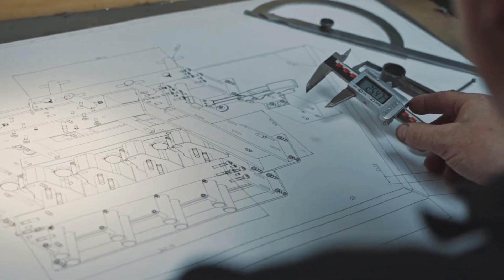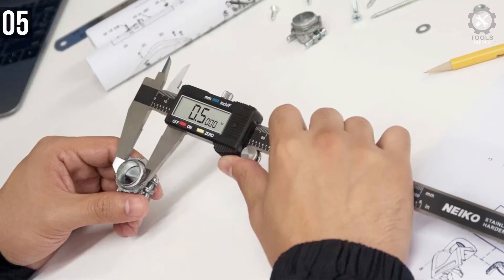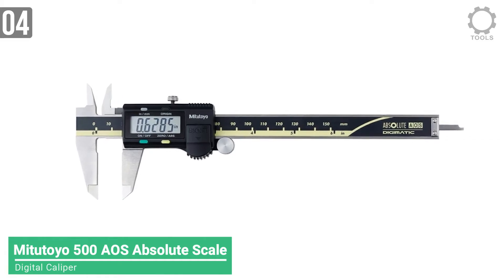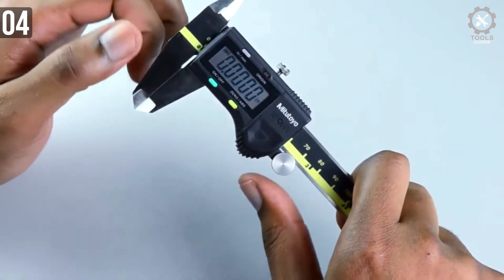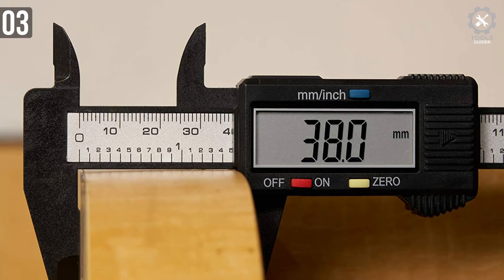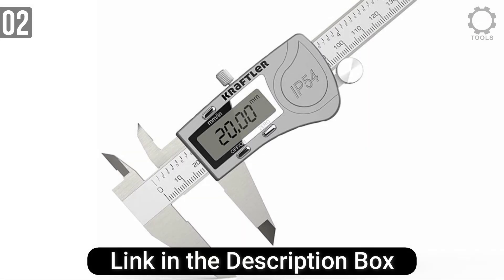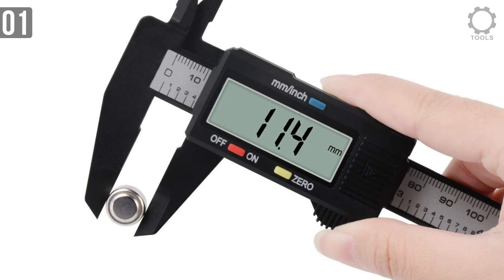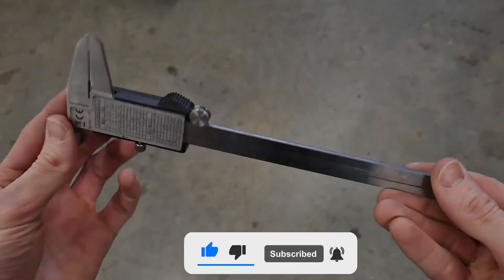Top 5 Best Digital Calipers 2023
Ever wondered why your DIY projects are not turning as well as the one showed in the videos? Or perhaps you are doing a science project and need accurate cuts of funnel rods? Whatever your desire is, to take accurate measurements of small items, you will be needing a caliper.

In today’s video, we got you a review of 5 Best Digital Calipers you could buy in 2023.

00:37 NEIKO 01409A 12” Electronic Digital Caliper

01:45 Mitutoyo 500 AOS Absolute Scale Digital Caliper

02:55 Sangabery Digital Caliper

03:46 Kynup Digital Caliper

04:51 Adoric Adoric Digital Calipers Measuring Tool